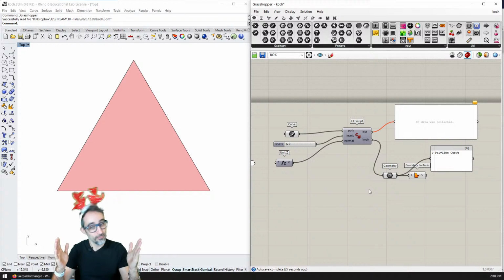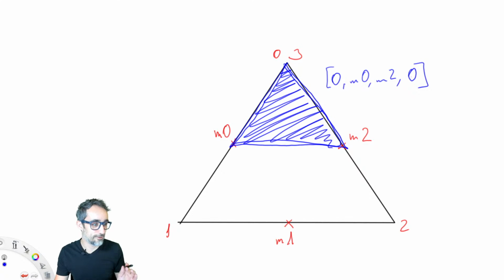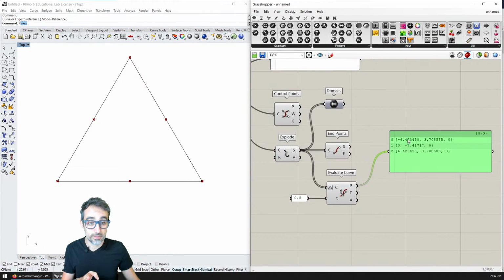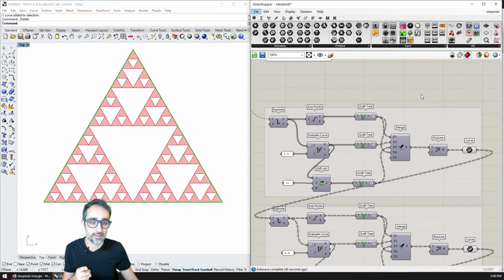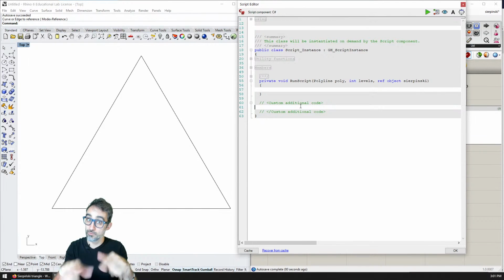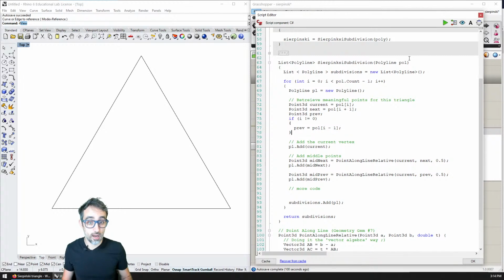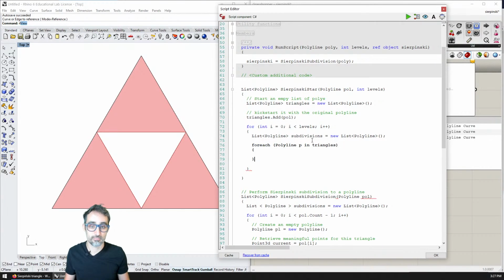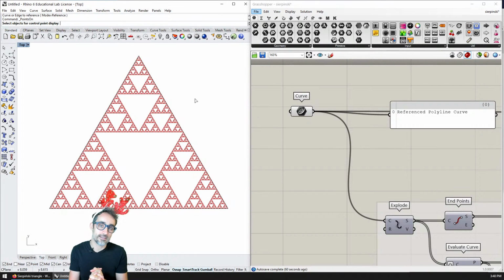Computational Design Live Stream #38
Howdy! New double live stream this Saturday! With a small Christmas flavor!